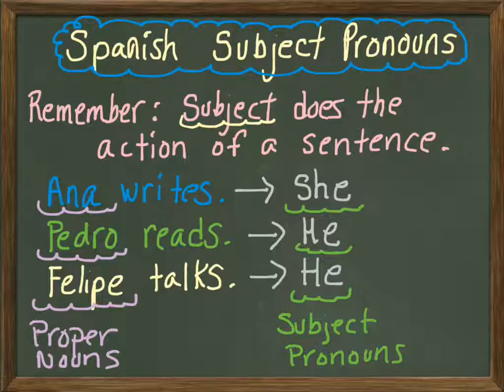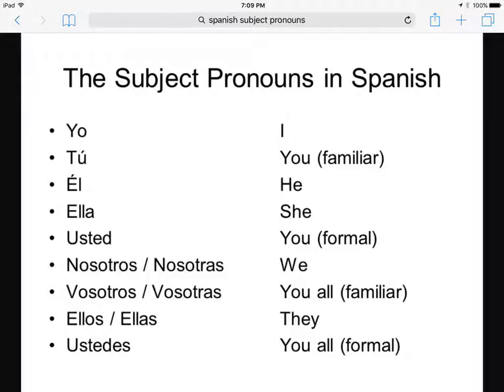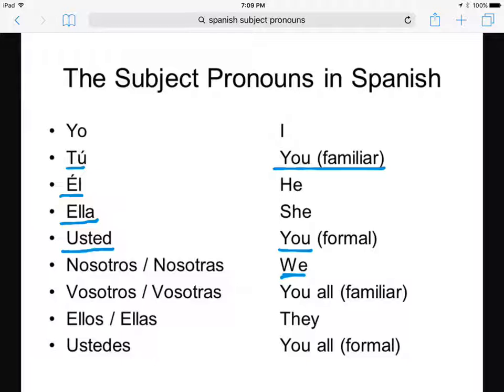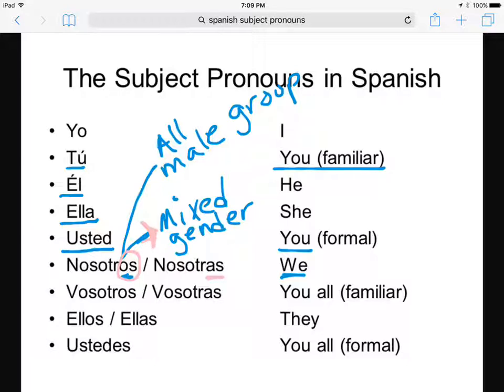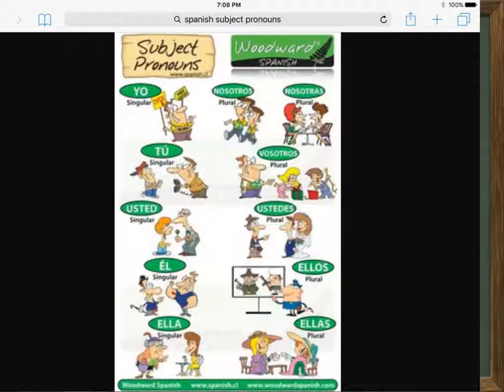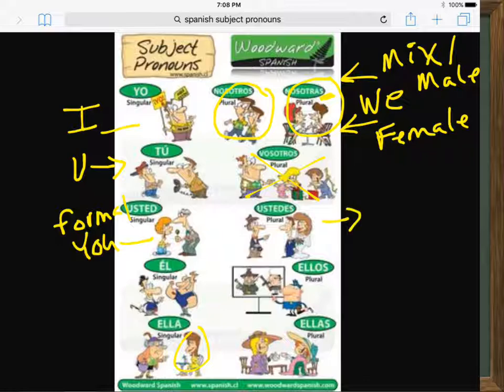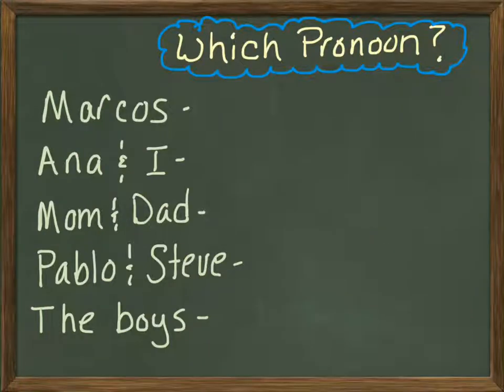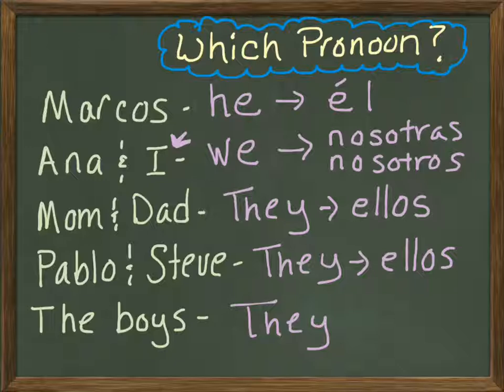Subject pronouns in Spanish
Intro to the Spanish subject pronouns.